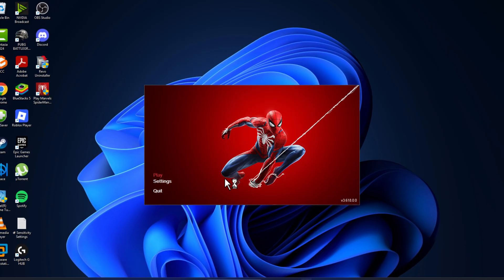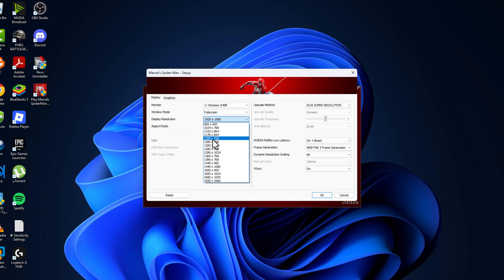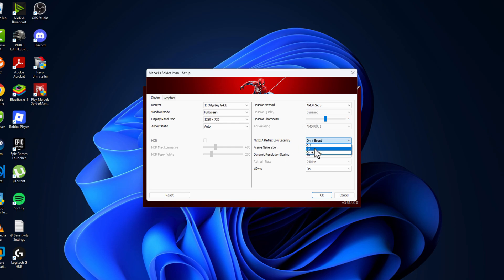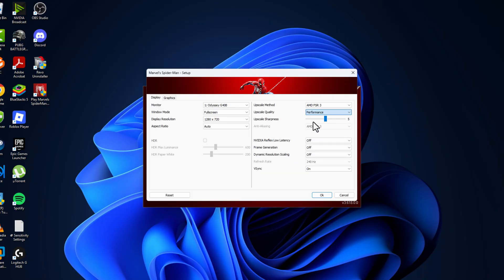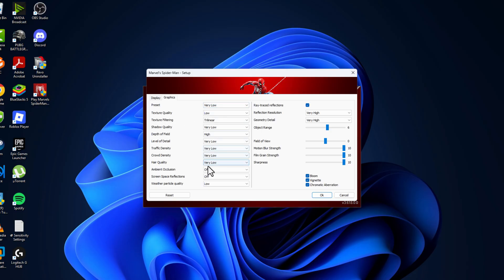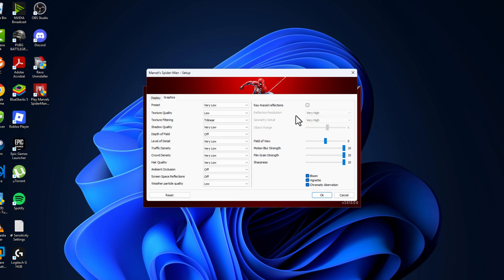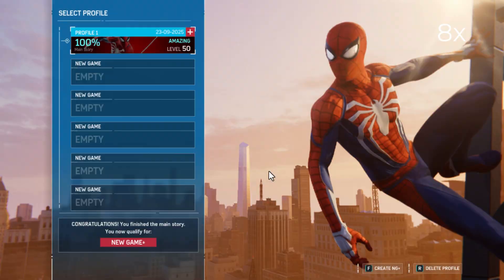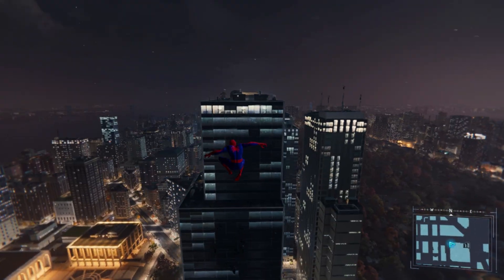How to Play Marvel’s Spider-Man Remastered on Any Low-End PC (2025)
In this video, I’ll show you how to play Marvel’s Spider-Man Remastered on any low-end PC (2025) with the best settings for smooth gameplay. Learn how to optimize graphics, adjust resolution, and tweak in-game settings so even older or weaker PCs can run the game smoothly without crashes. Perfect for players with low RAM or integrated graphics. Follow these steps for a lag-free Spider-Man experience!

00:15 How to